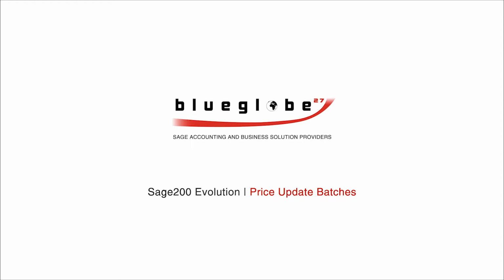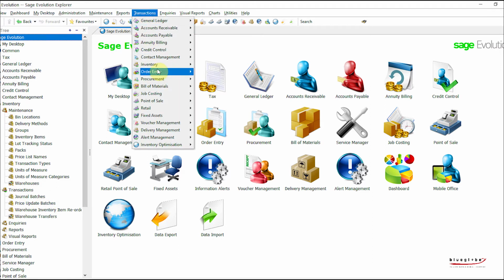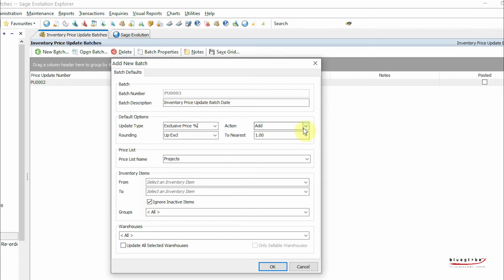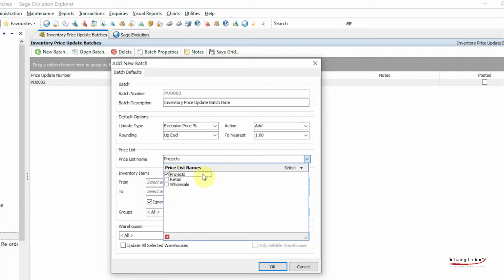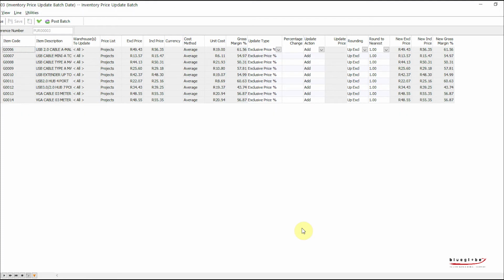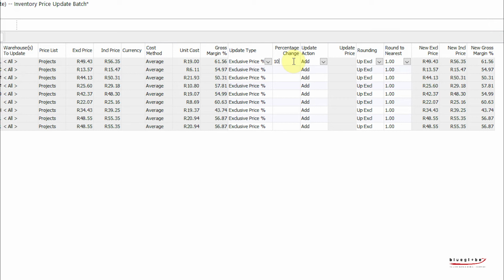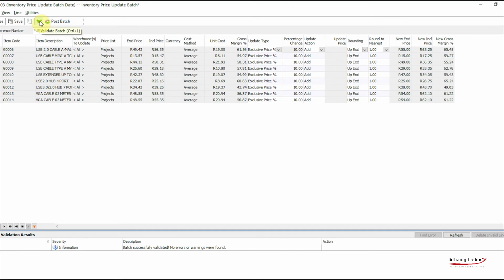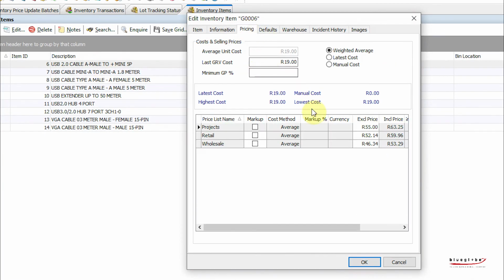Sage200Evolution Price Batch Updates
A quick overview on how to do Price Batch Updates in Sage Evolution from an Excel spreadsheet.